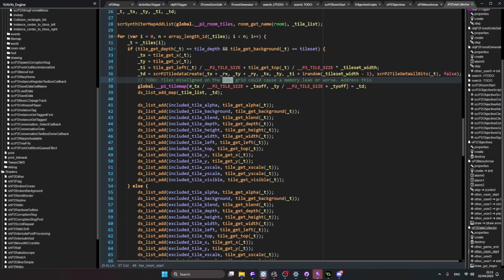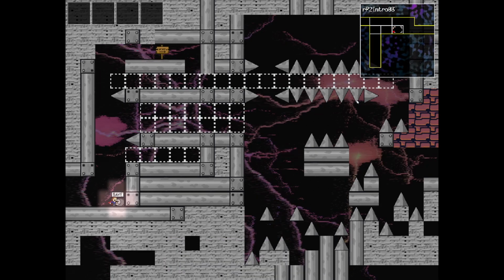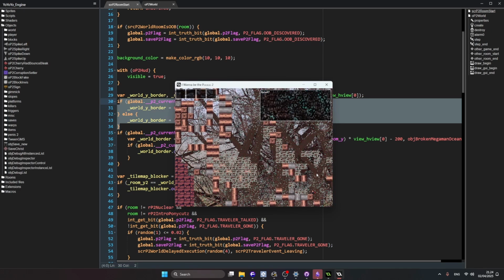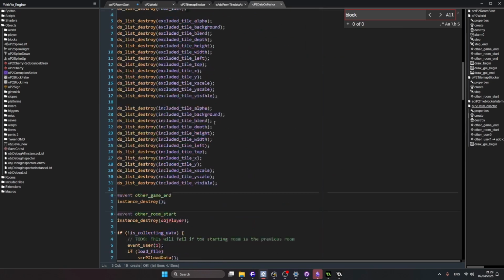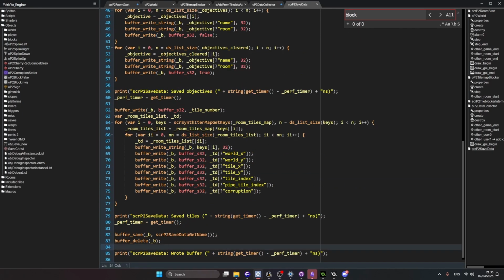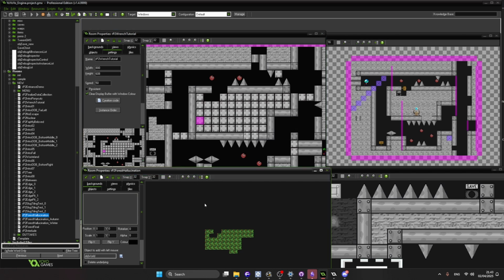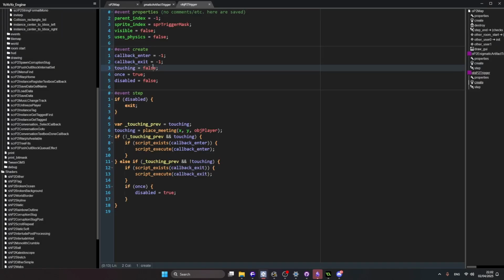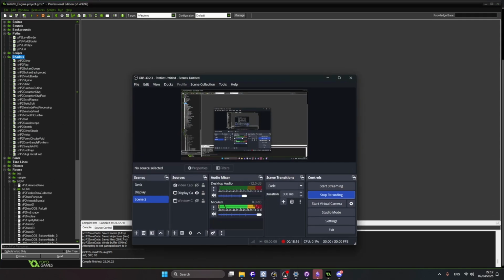P2 - Technical Dev Commentary